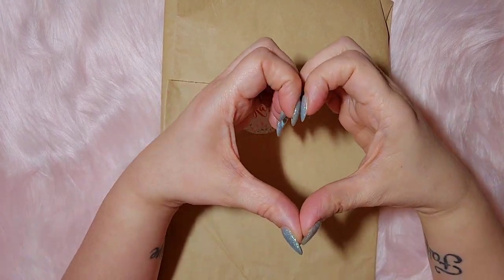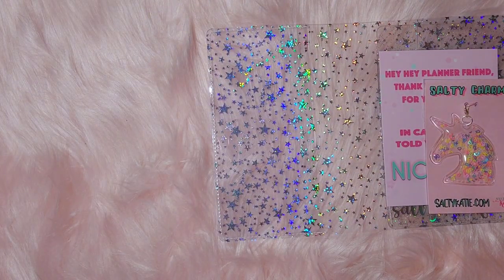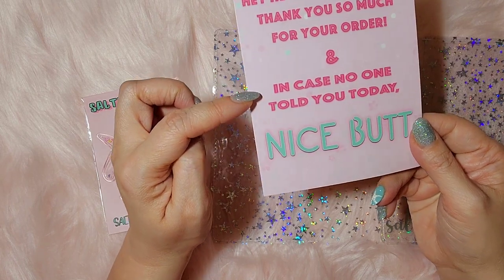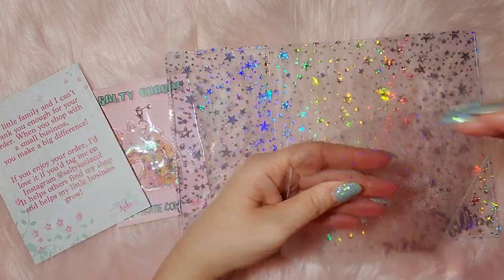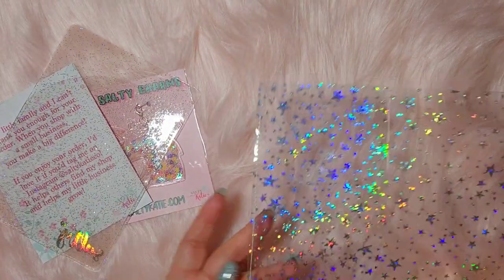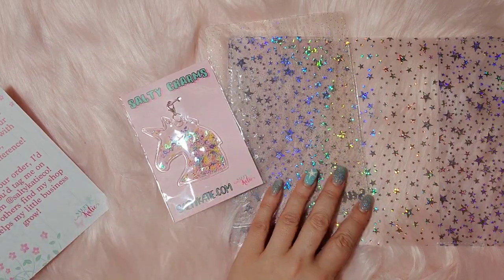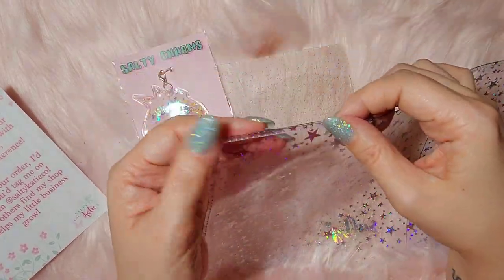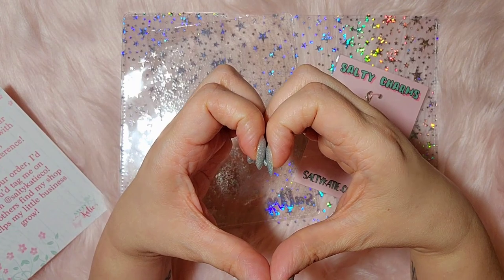Mini Salty Katie Haul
I will be uploading unboxings, reviews, hauls, planning videos and more!